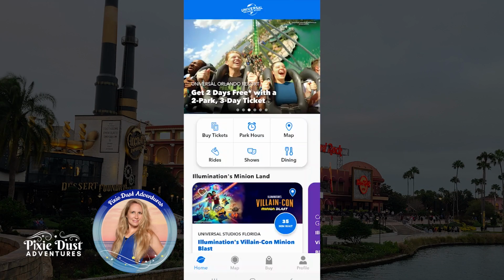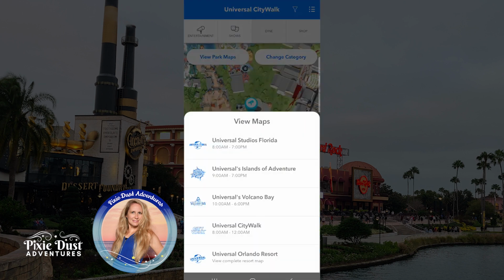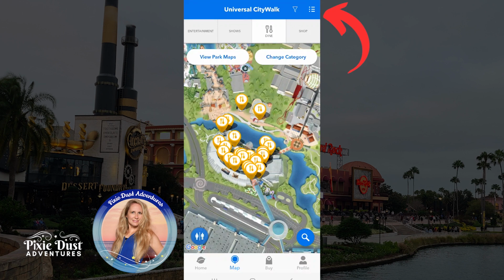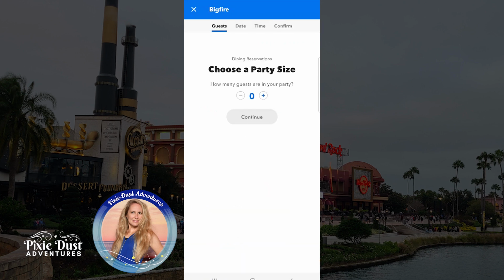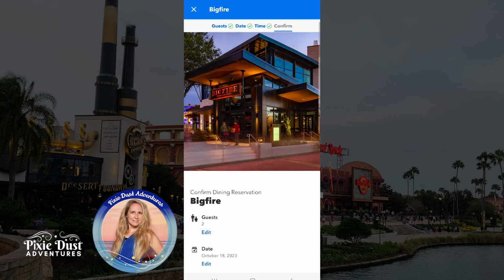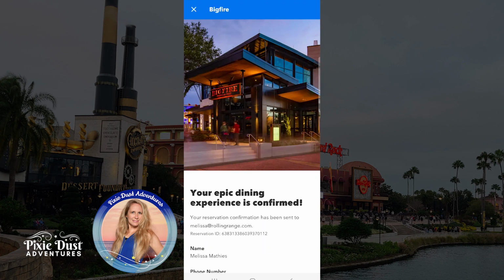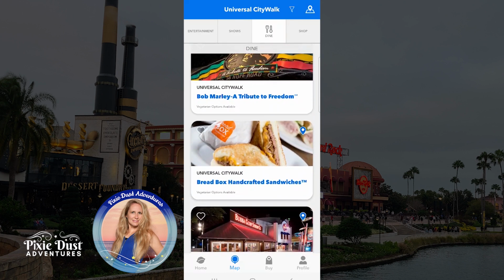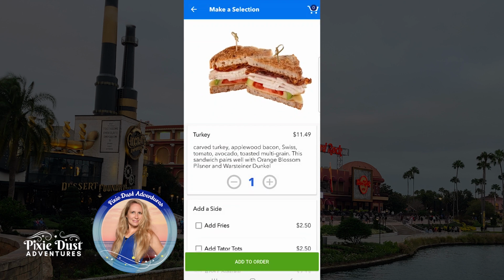Universal Orlando App - How to Make a Dining Reservation - Pixie Dust Adventures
Let me show you how to make a dining reservation using the Universal Orlando app.